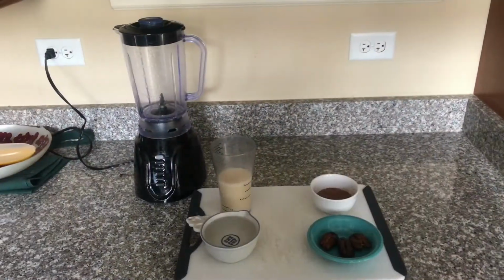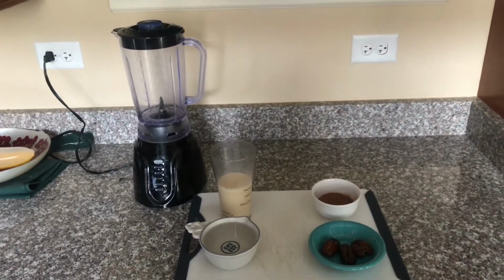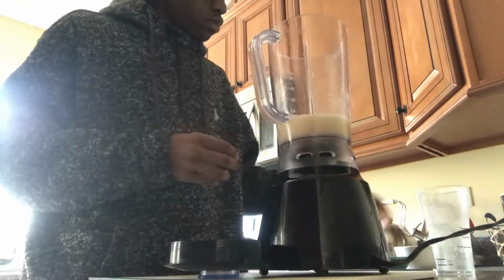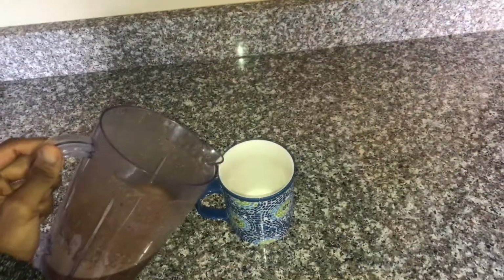HOW TO MAKE: RAW VEGAN HOT CHOCOLATE!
With the temperatures rapidly dropping, and the sleigh starting their knocking, we are all in need of something warm and delicious to uplift our spirits during this holiday season.
Have I got the solution for you! This raw vegan hot chocolate is sure to satisfy all of your winter time needs.
With only a few simple ingredients, and even few steps, you will be sipping a cup full of  chocolaty goodness in no time. Here's how to make it:
Ingredients:
-1 cup plant-based milk
-1 cup boiled water (let cool)
-1/4 cup pitted dates
-2 tbsp cacao powder
*1 tsp cacao nibs (optional)
Steps:
1) Add all your ingredients to a blender and blend until smooth and well combined.
2) Grab your favorite mug and pour up a cup.
3) Enjoy!
Try this raw vegan hot chocolate out for yourself, and let me know how much you like it. Health never tasted so good man! Become YOUR greatest version through food, today!

Musician: Rook1e